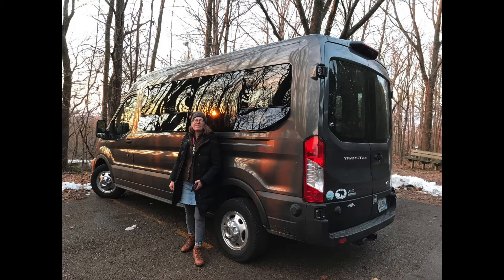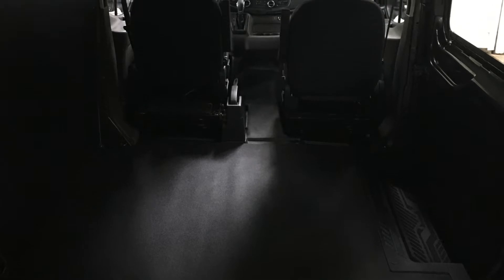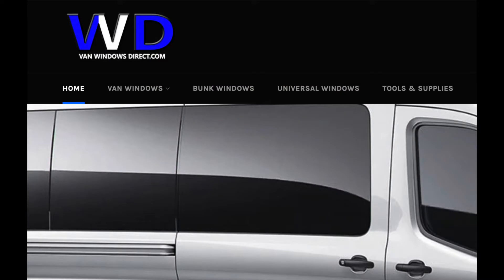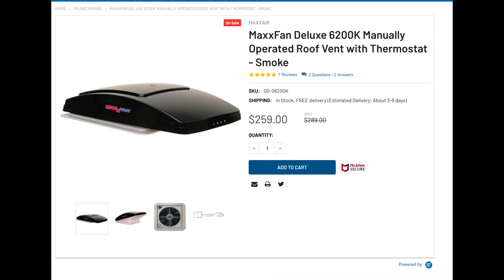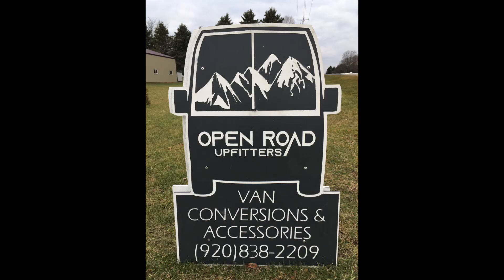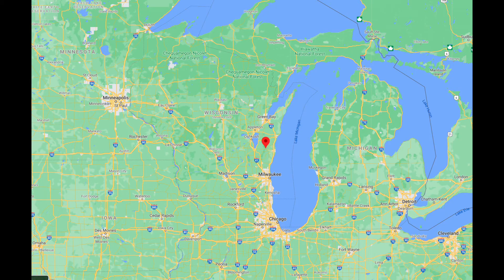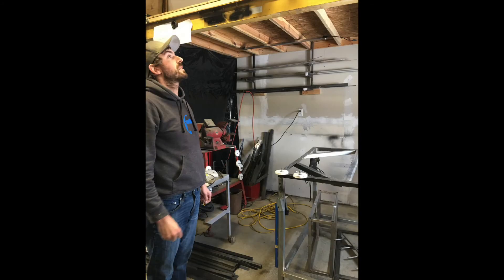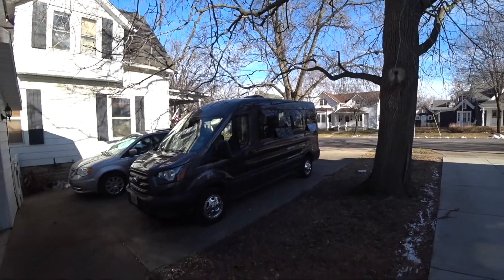Transit Van Gets Windows!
Update on my Transit Van - installed windows and roof fan!